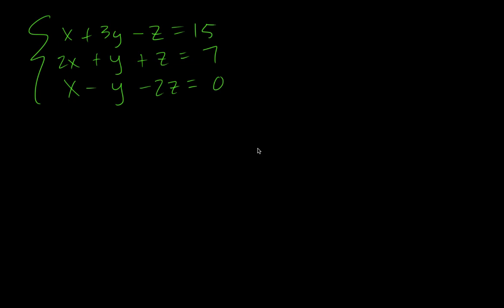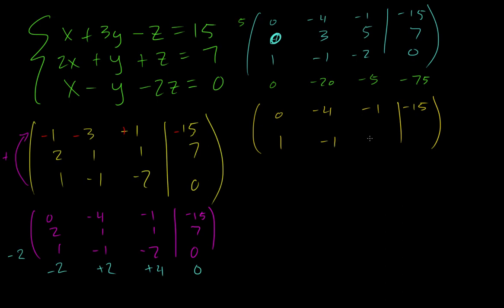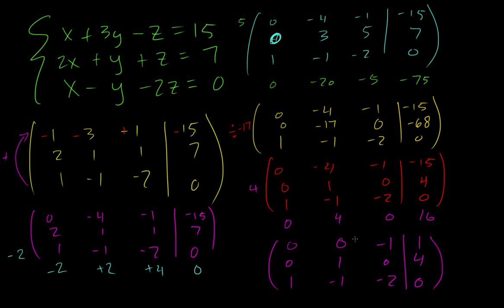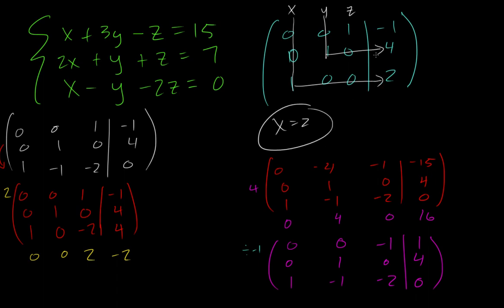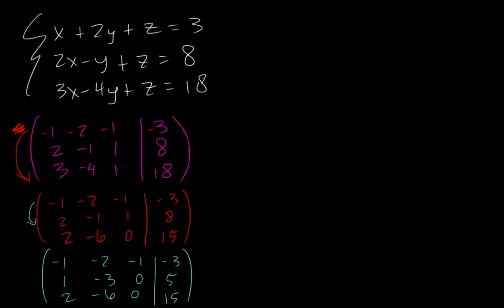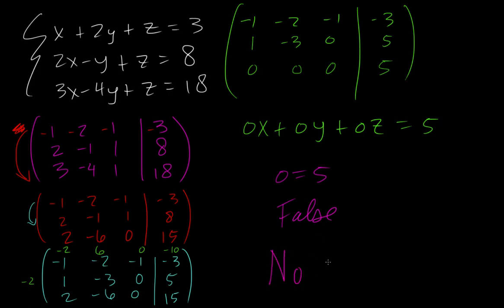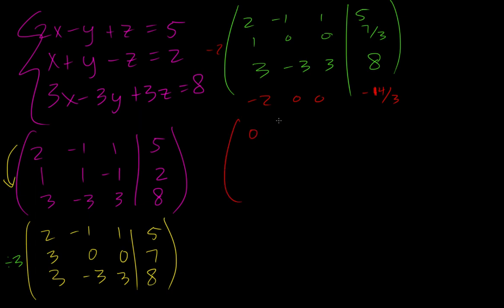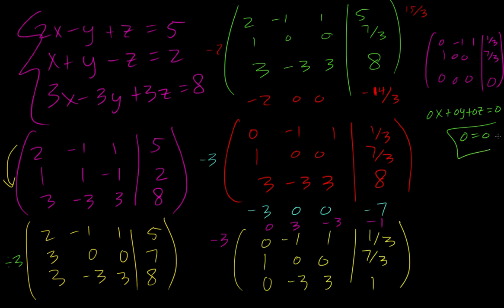11D - Solving 3x3 System of Linear Equations (Part 1)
11D - Solving 3x3 System of Linear Equations (Part 1)